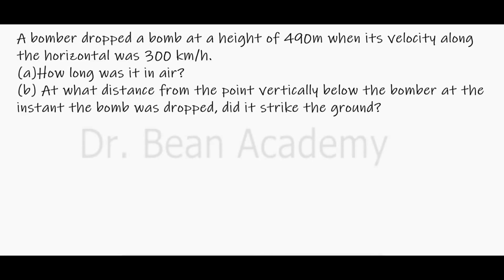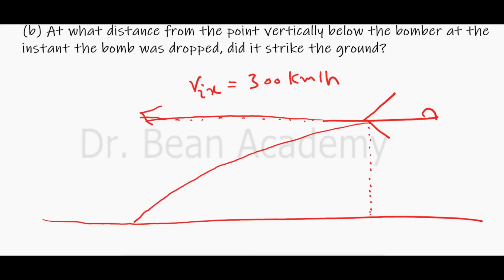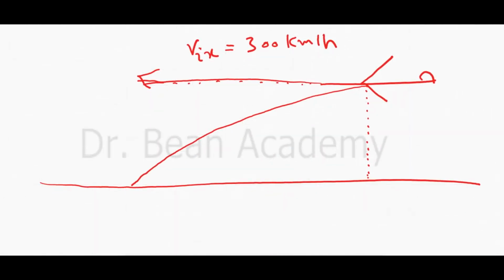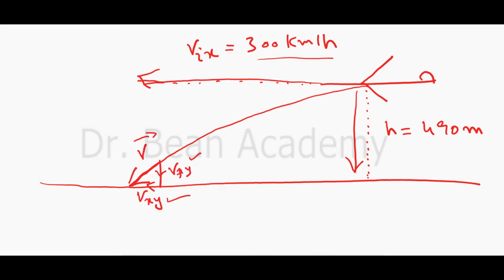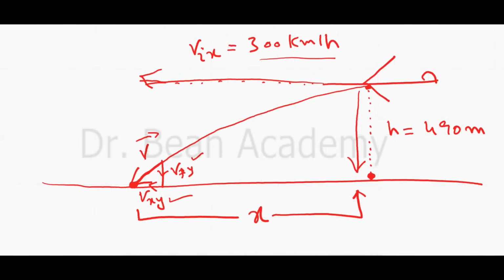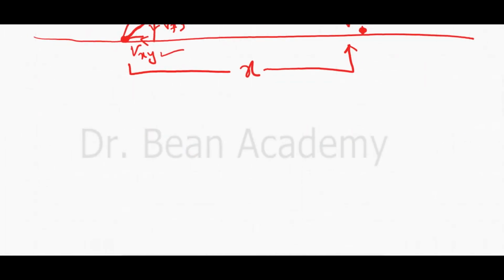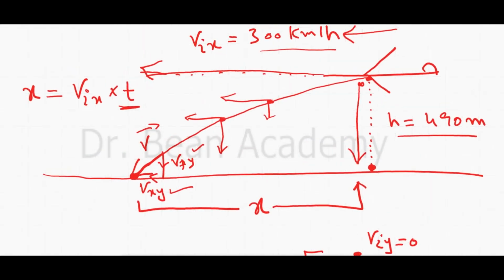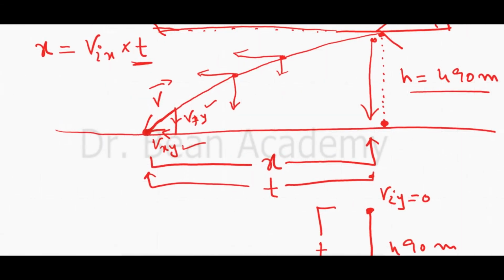FSC-1 Physics Chapter03 Numerical 3.12 solving using Projectile Motion formulas (A-Level )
A bomber dropped a bomb at a height of 490m when its velocity along the horizontal was 300 km/h.

(a)- How long was it in air.

(b)- At what distance from the point vertically below the bomber at the instant the bomb was dropped, did it strike the ground.

When he drops the bomb the bomb the bomb will not drop straight it will follow a trajectory in both the horizontal as well as vertical direction. You can check the previous numerical to get a better hold of these type of Problems.

If you want to take a better hold on Projectile motion or on numerical related to Projectile motion just go through the series of lectures on projectile motion where we also solved numerous type of numericals  to make everything clear :

( fist lecture of the series)

Here's the link for the complete playlist for it9 including some more topics of physics as well) :